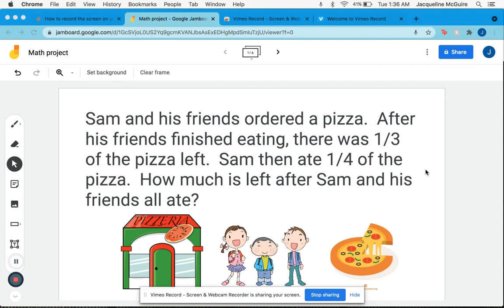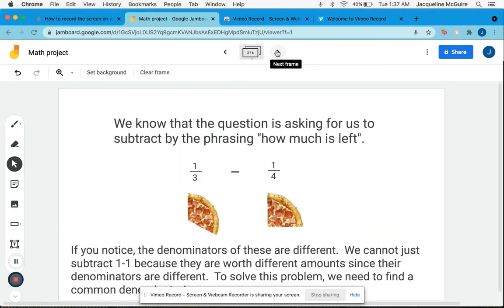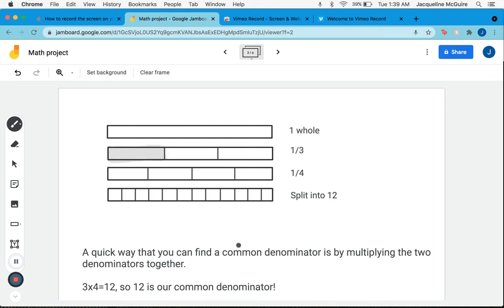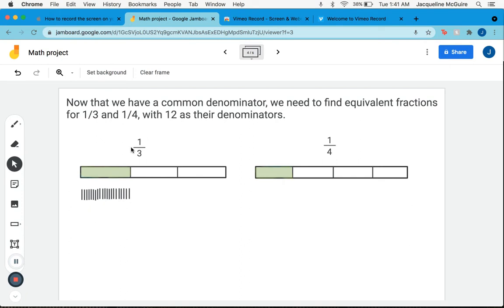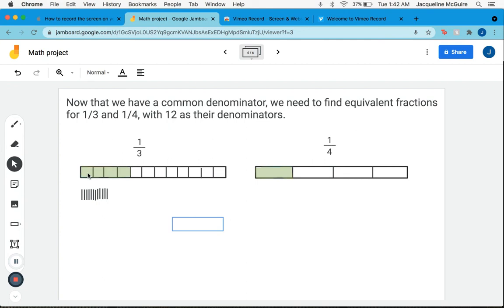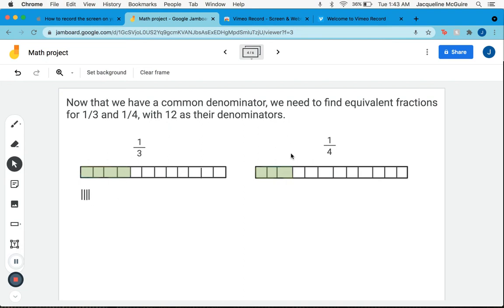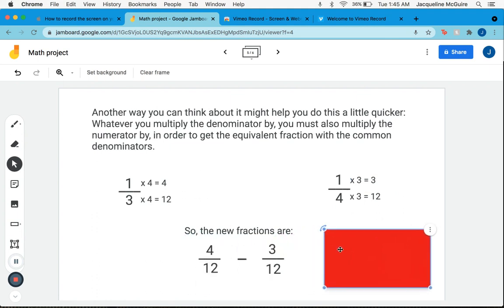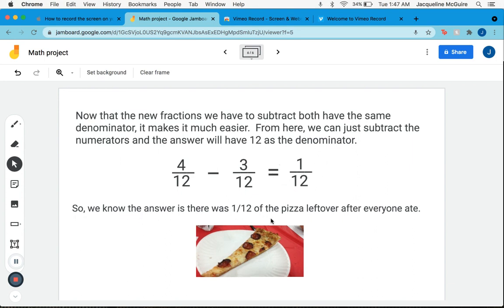Subtracting Fractions- Math Project